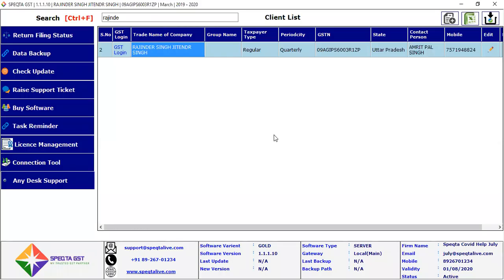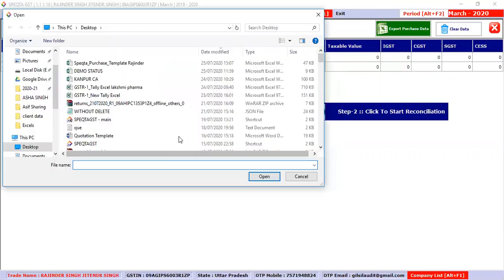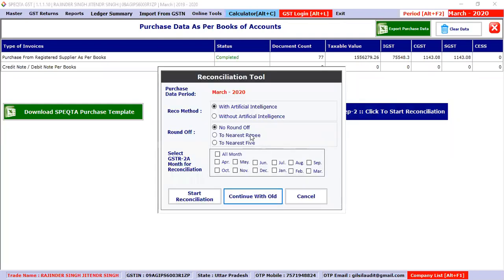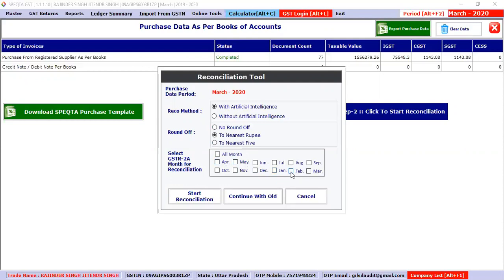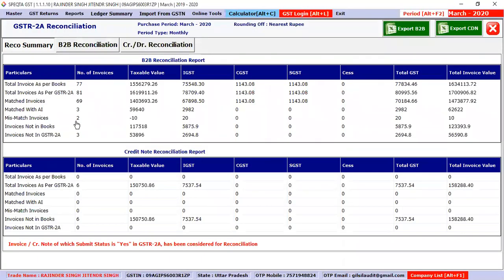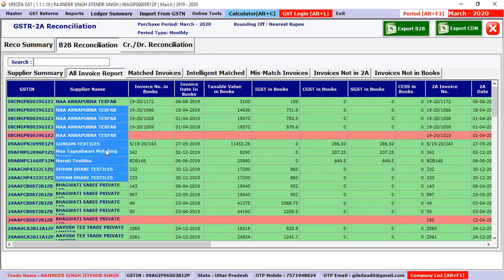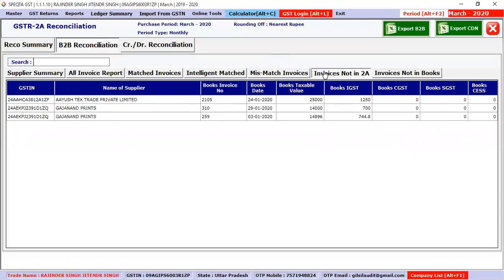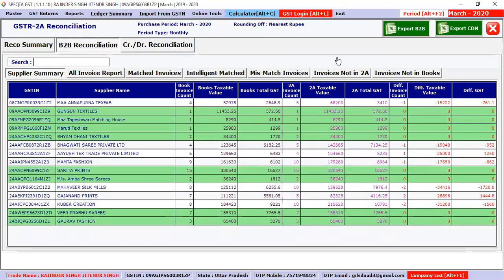Automatic Reconciliation of GSTR-2A with Purchase data through SPEQTA GST Software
This video will describe the process to Automatic Reconciliation of  GSTR-2A with Purchase data through Speqta GST Software without excel formula
GSTR-2A_Reconciliation
GSTR-9
GSTR-9C

SPEQTA TAXSOFT & COMPLIANCE LLP
A Startup Recognized by Government of India